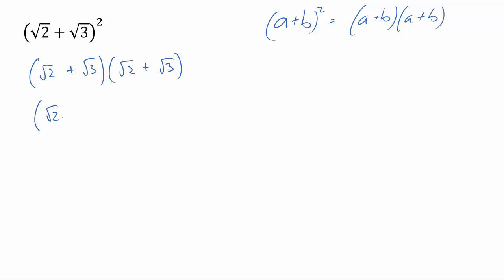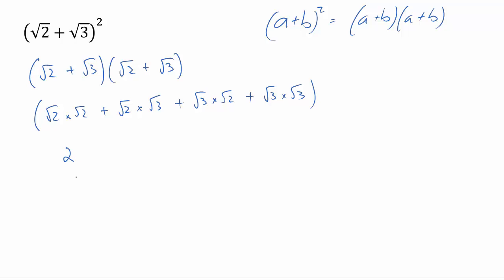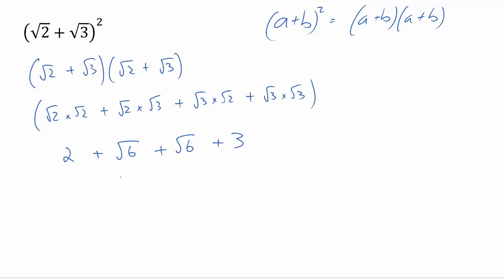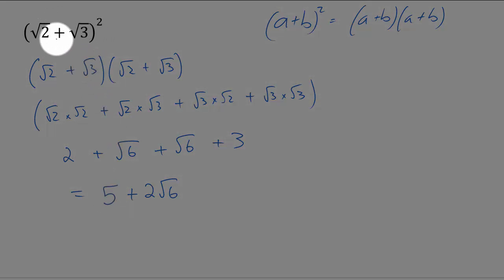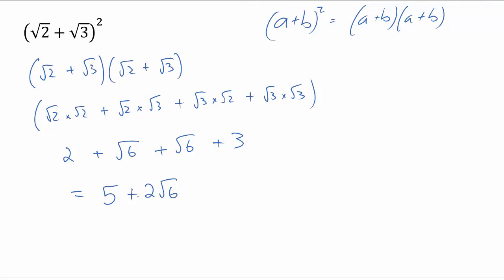Surds and Distributive Law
Expanding and Surds